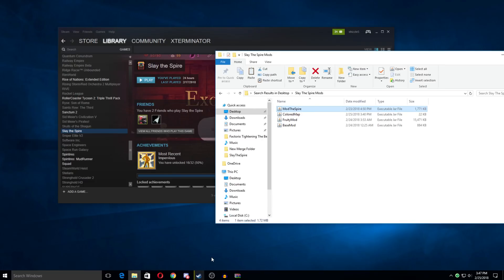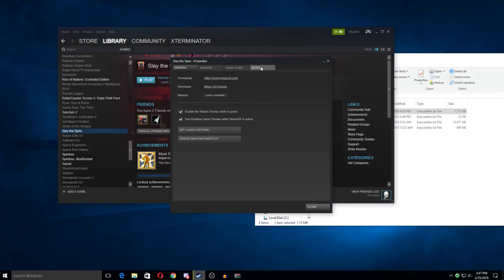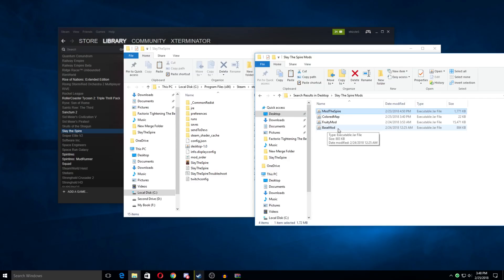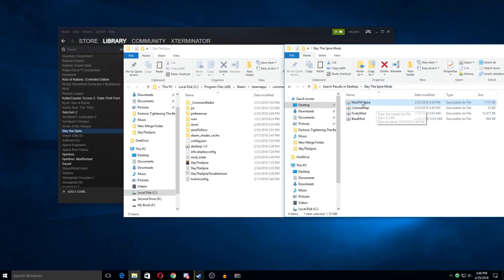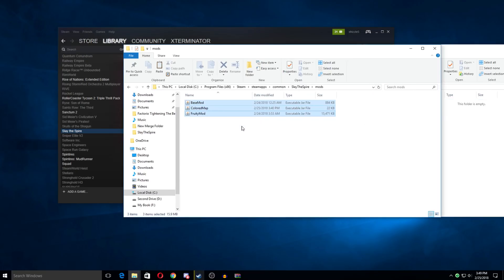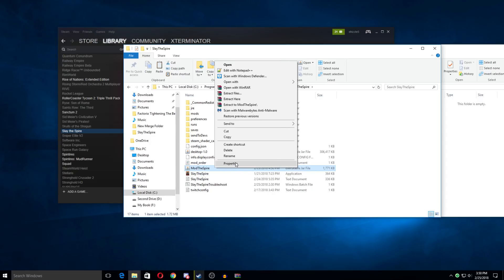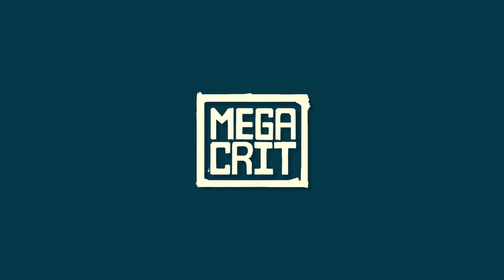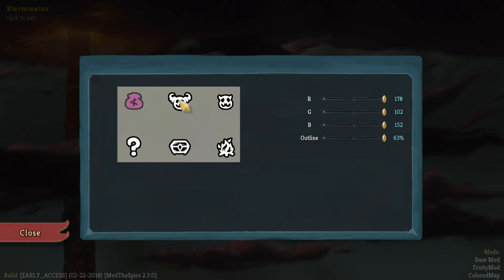Slay The Spire Tutorial - How To Install Mods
In this Slay The Spire Tutorial I show how to Install Mods and use them. This method may change over time as the modding scene is very new at this point.

Craft a unique deck, encounter bizarre creatures, discover relics of immense power, and Slay the Spire!